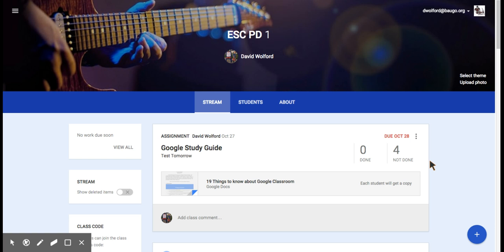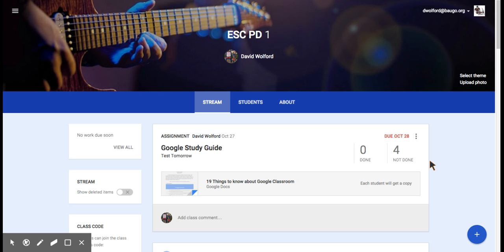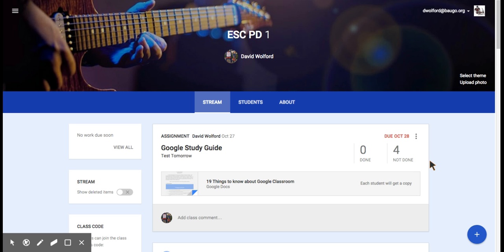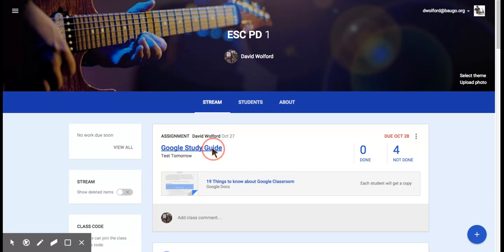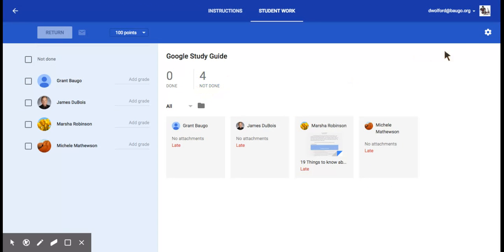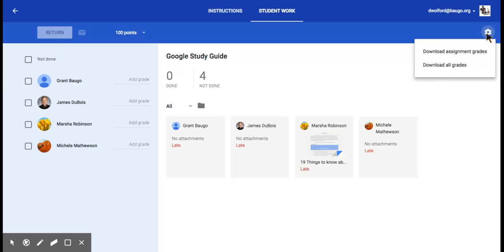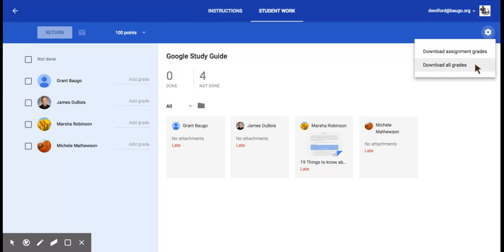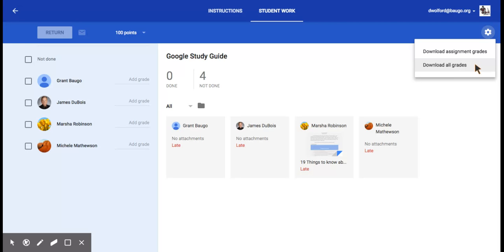Export Your Entire Gradebook from Google Classroom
Google Classroom is a blessing to teachers hoping to communicate in a more intuitive and productive way with their students. But beyond just being a communication tool, it also constantly receives praise for its innovations in organization. But if it is so organized, how come nobody seems to know where to find all their student’s grades in one place?